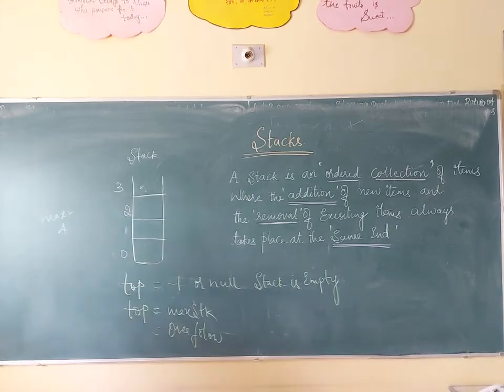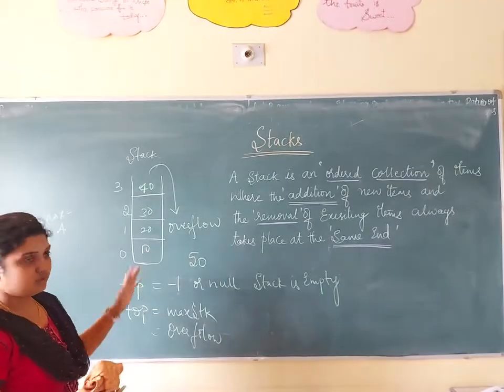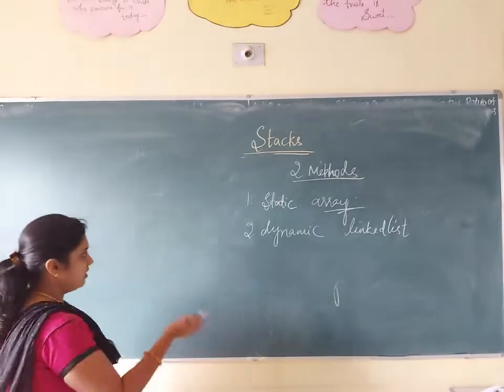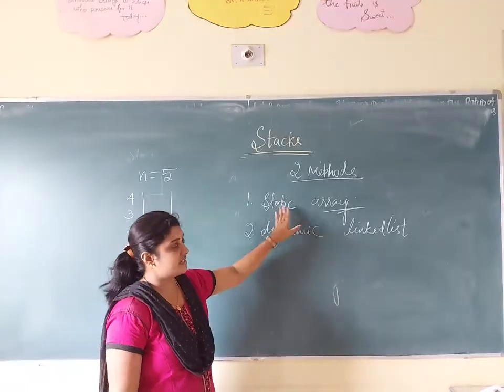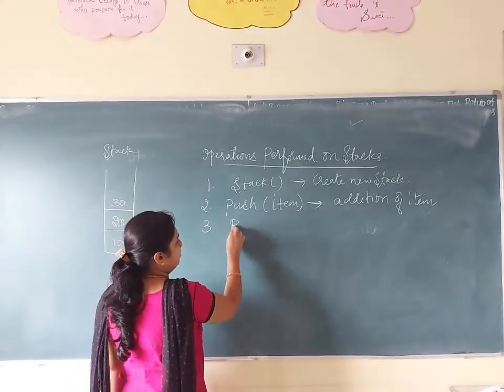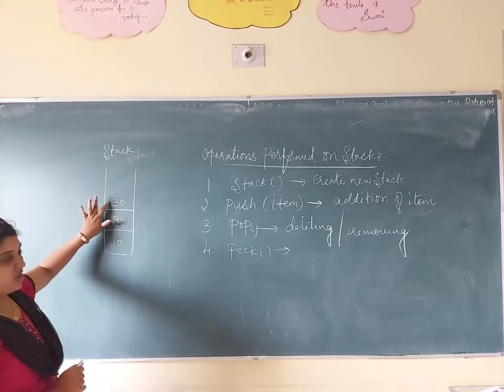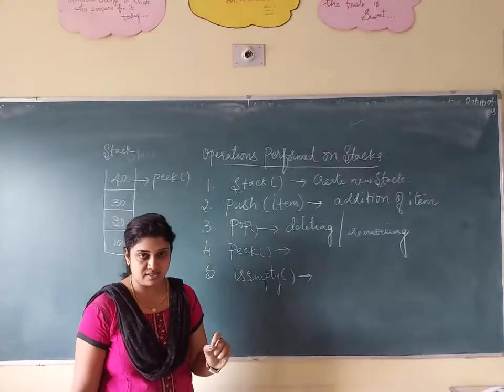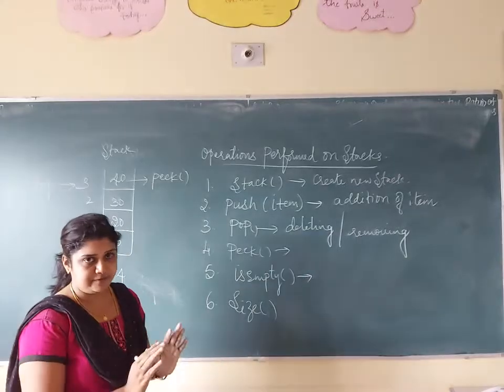operations on stack